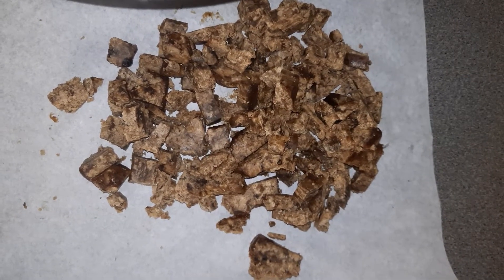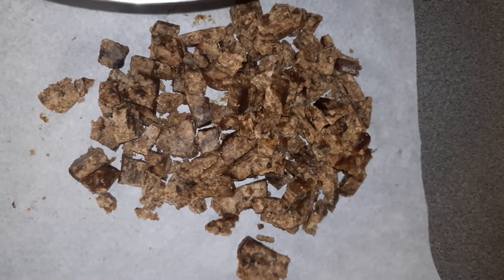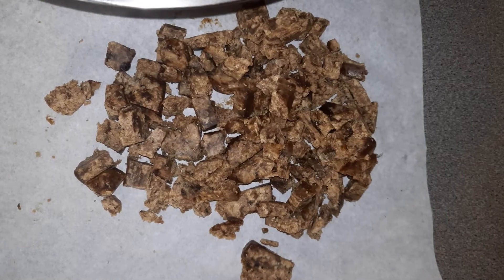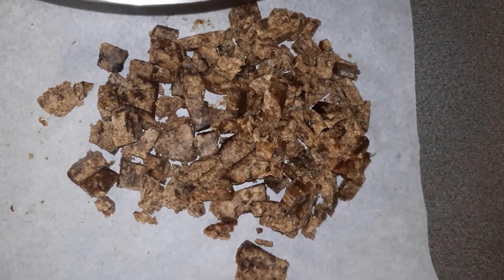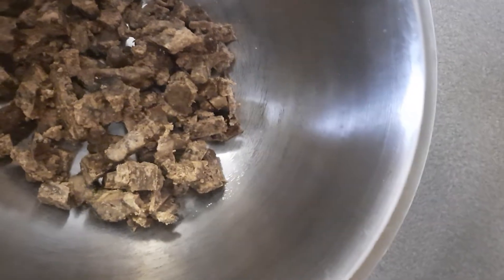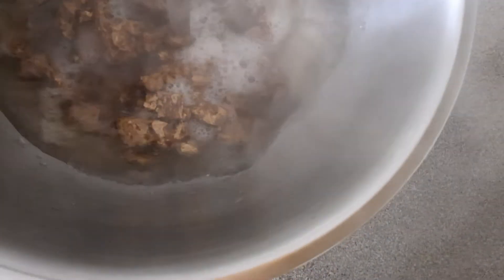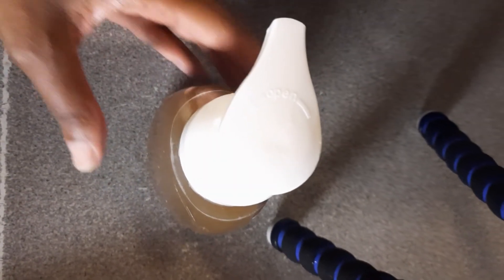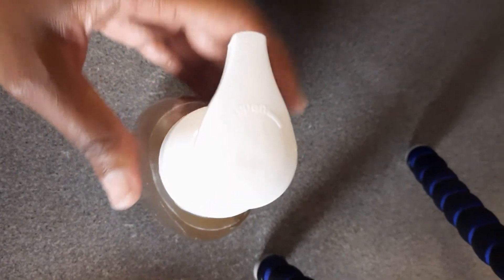How to Make Raw African Black Soap Liquid in No Time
This Is What I Do To  Make African Black Soap Liquid In No Time.

00:00 Introduction
00:10 Broken up 1/2 Lbs of Black Soap
00:28 Add 6 cups of Hot Water
00:40 Let Cool Add To A Bottle